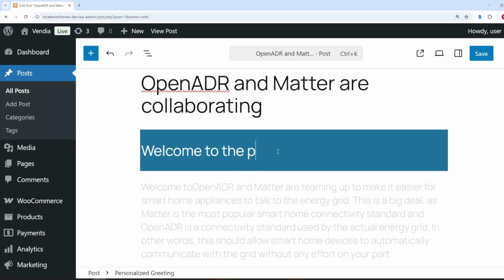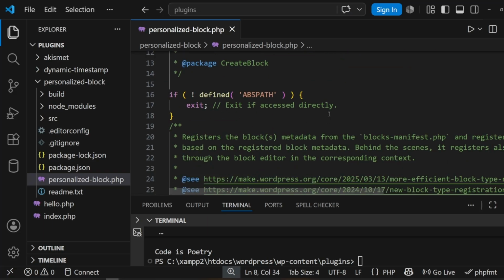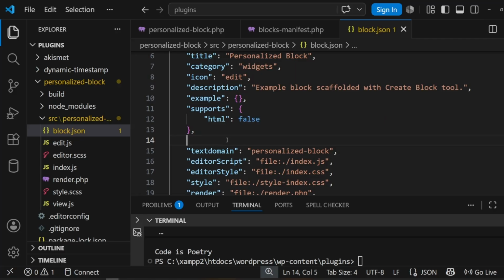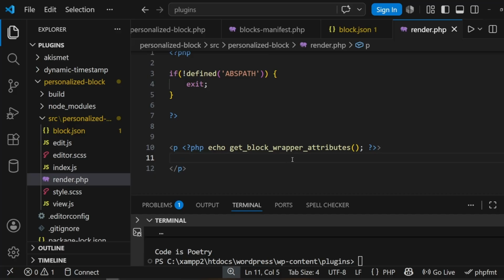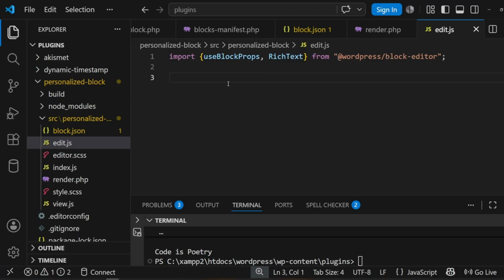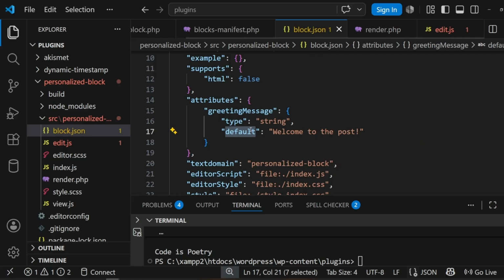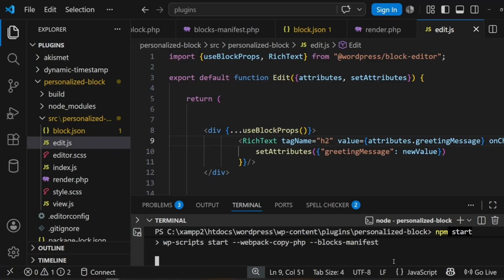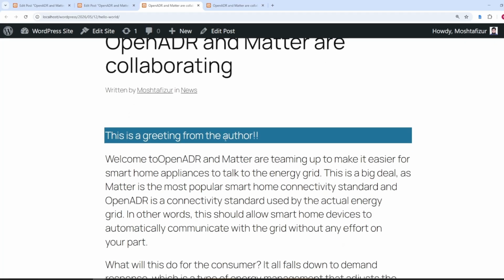Custom Gutenberg Greeting Block | Bridging Editor State to Frontend PHP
In this video, I build a custom Gutenberg Personalized Greeting Block completely from scratch.

The core architectural focus of this build is managing the Context Boundary between the JavaScript editor and the PHP frontend. I document how to use the WordPress RichText component to capture user input and dynamically update React state (attributes) via the onChange event handler in real-time. Once the data is serialized and saved to the database as JSON, I handle the secure, server-side output using a PHP render callback to ensure data integrity and XSS prevention.

Architectural concepts covered in this build:

• Bridging React state to PHP via the attributes object
• Implementing the RichText component for inline editor UI
• Event handling and state updates using setAttributes
• The distinction between JavaScript saving vs PHP rendering
• Output escaping and security standards (esc_html)

My Tech Stack & Tools:

• React / ES6+
• PHP 7.4+
• WordPress @wordpress/scripts (Webpack/Babel)
• XAMPP